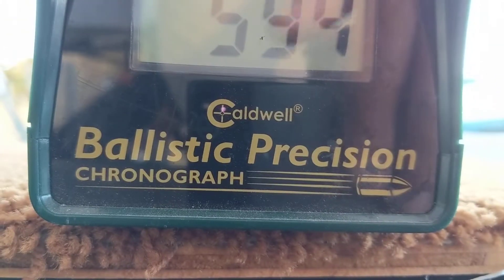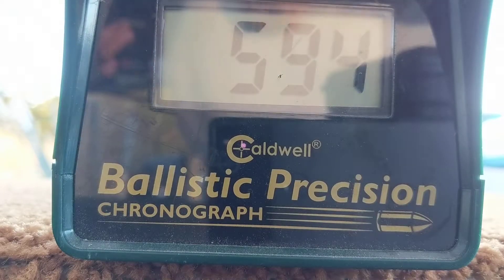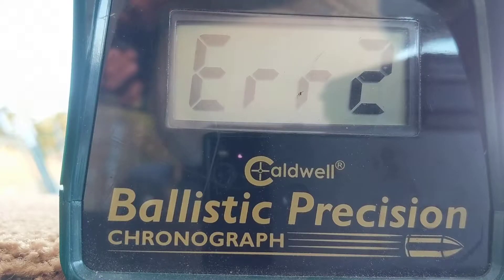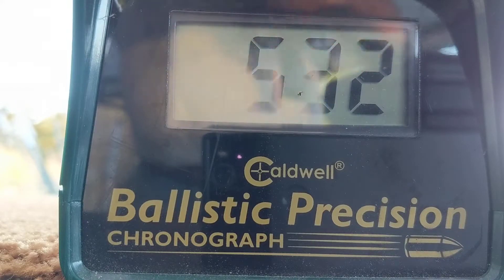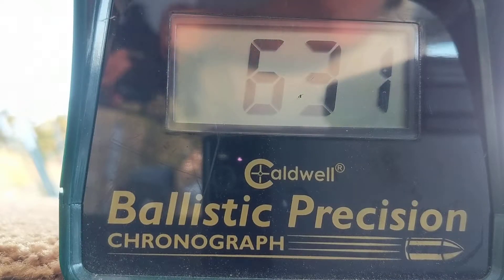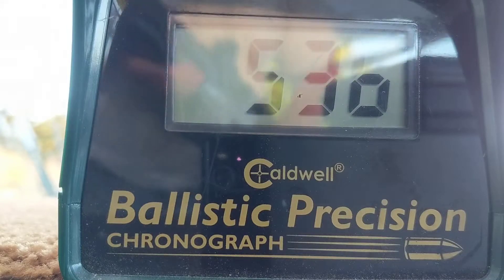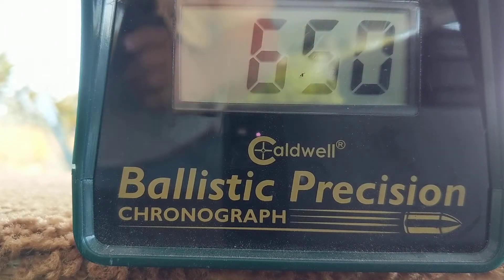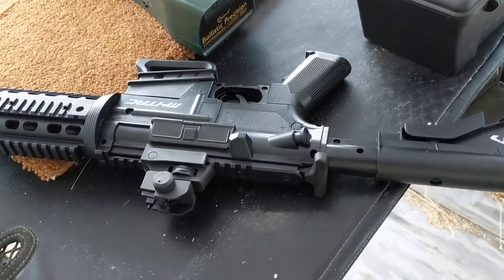Gamo M4 TAC .177 pellet rifle chronograph results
Got it for $39.99 on Amazon.  Very accurate.  Has 6.94 fbs shooting Crosman Destroyer pellets at 650 fps.